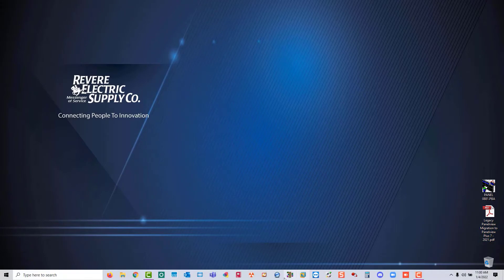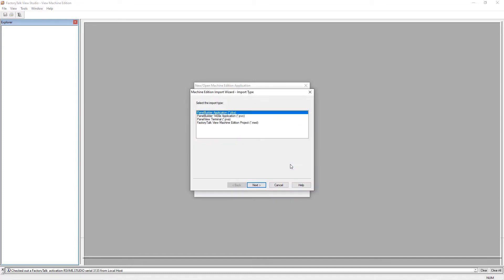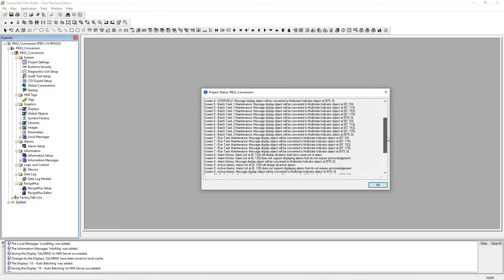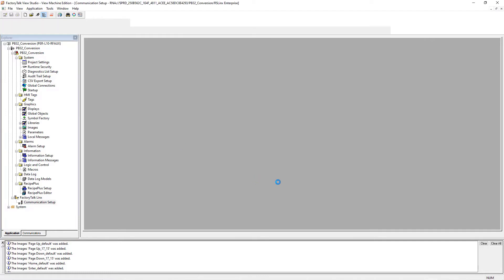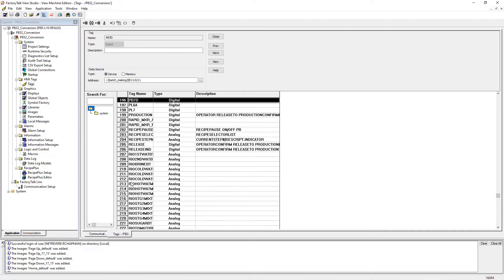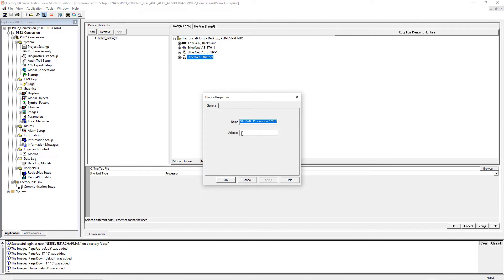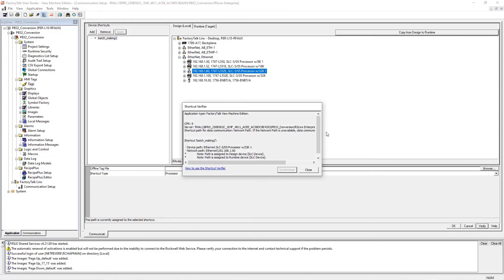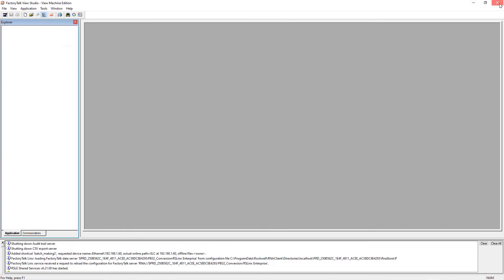Convert Panelbuilder 32 to FactoryTalk View